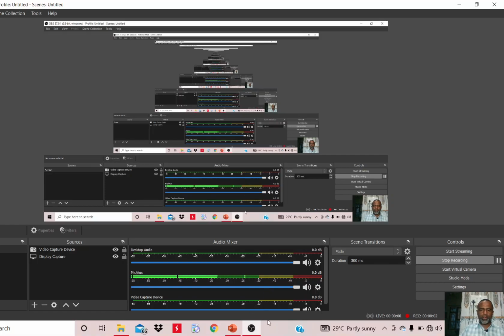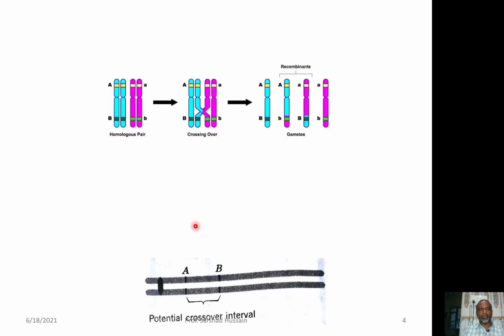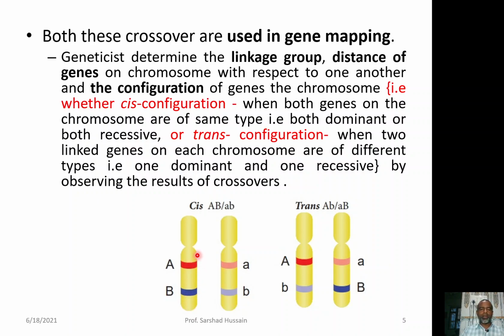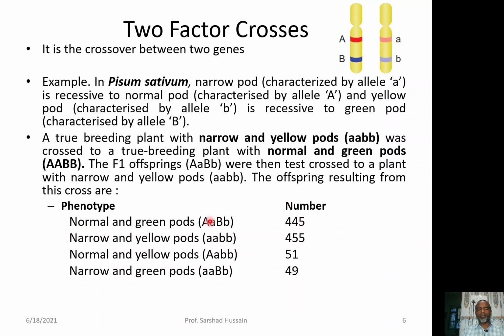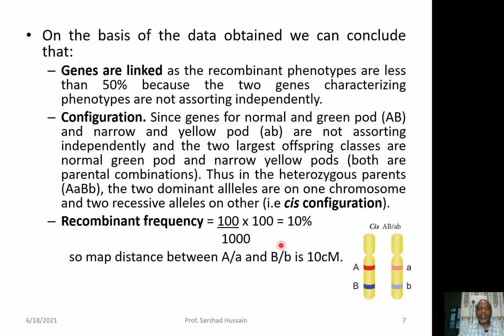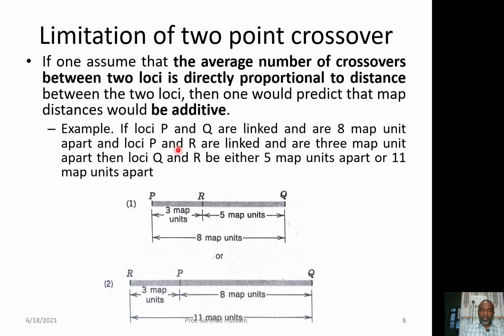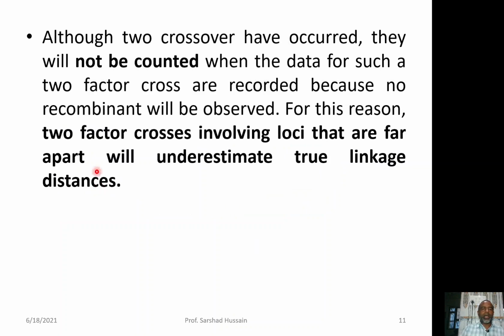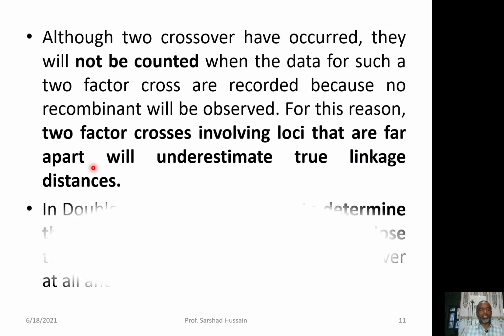Two point cross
BSc Sem IV-Zoology | Unit 2-Part 6 | Two point cross